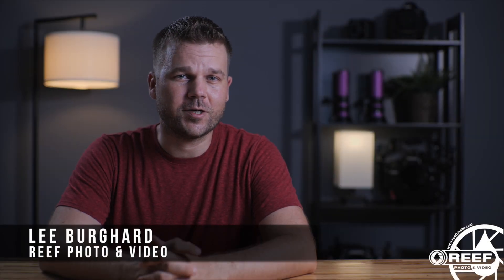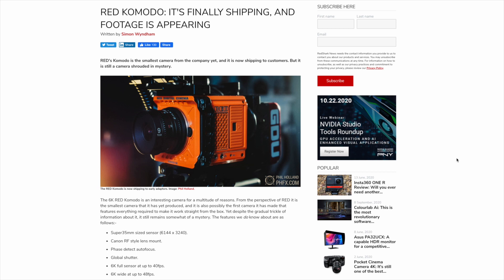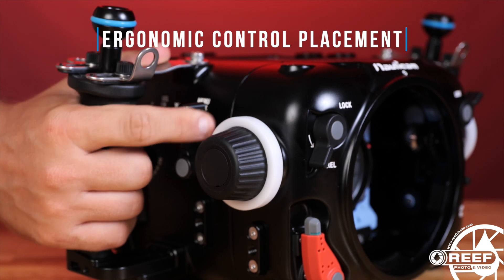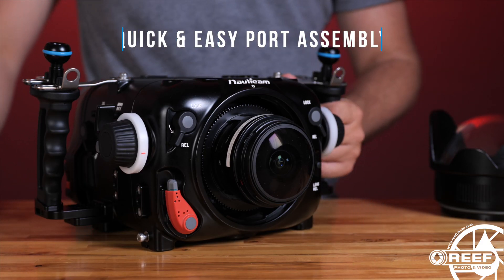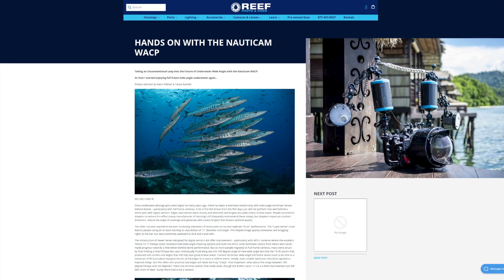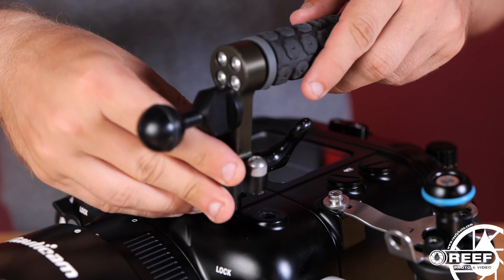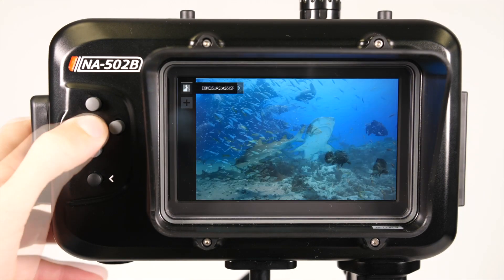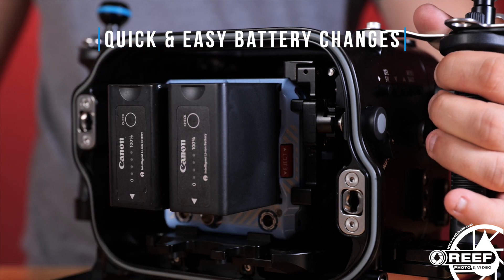Nauticam Komodo First Look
On todays episode Lee Burghard will be discussing our first impressions of the all new Nauticam Komodo housing for the Red Digital Cinema Komodo 6K Camera.

Both the housing and camera are loaded with a whole variety of features to enhance any underwater filmmakers experience. This comprehensive review will cover all of the features and demonstrate some of the benefits for shooting with this equipment underwater.